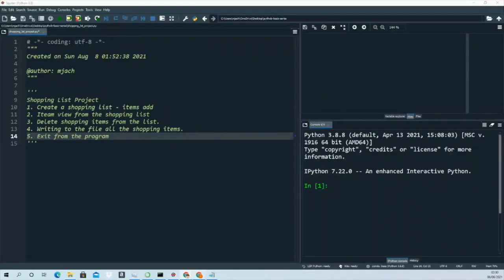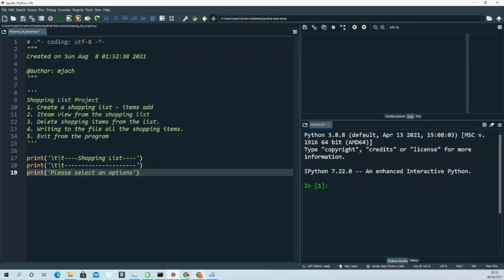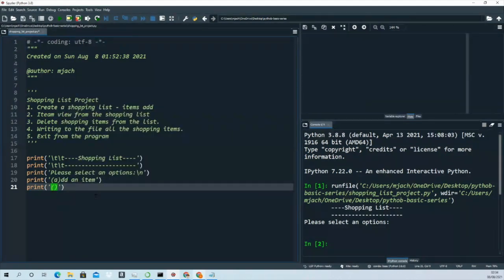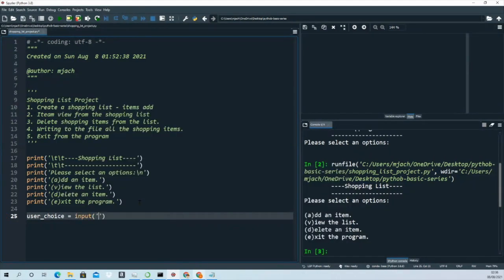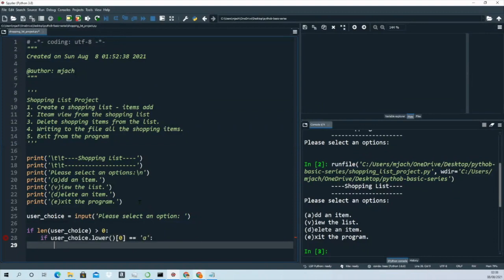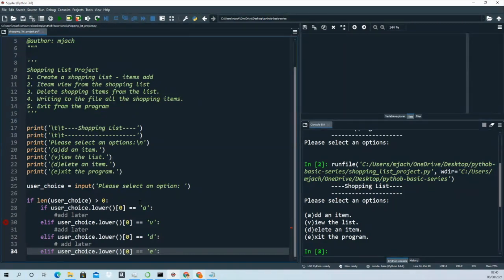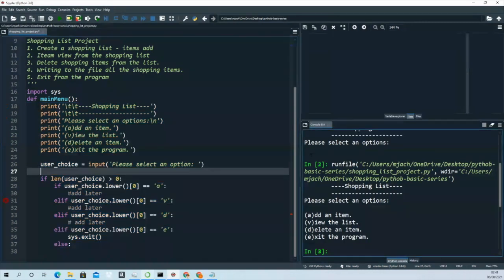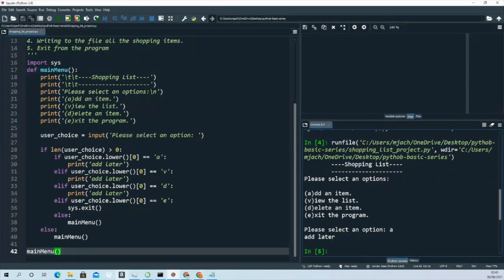project part one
Shopping list in python
main menu function